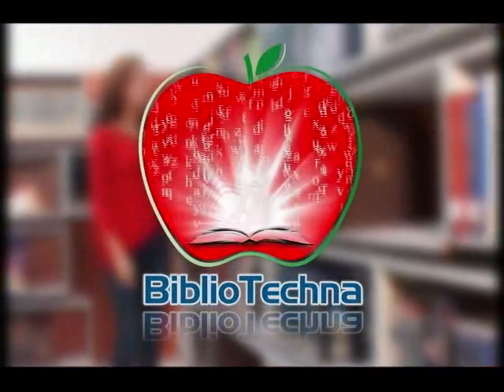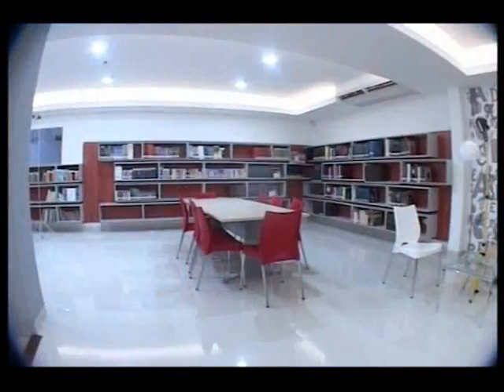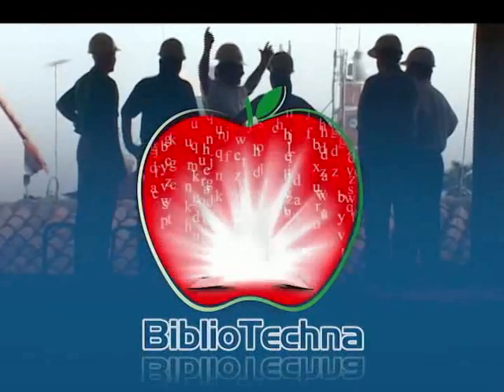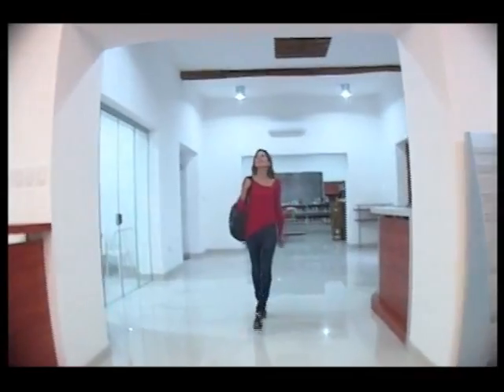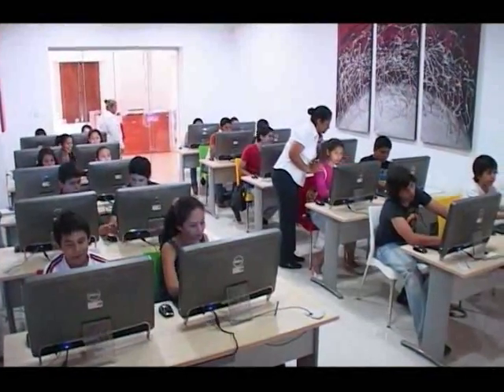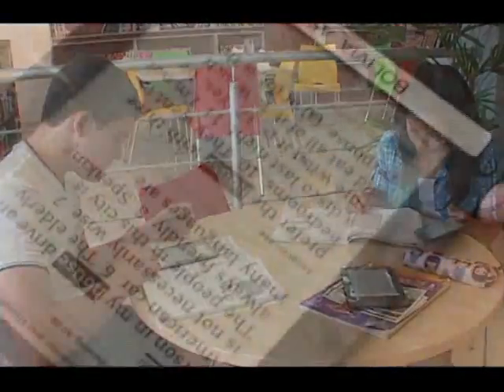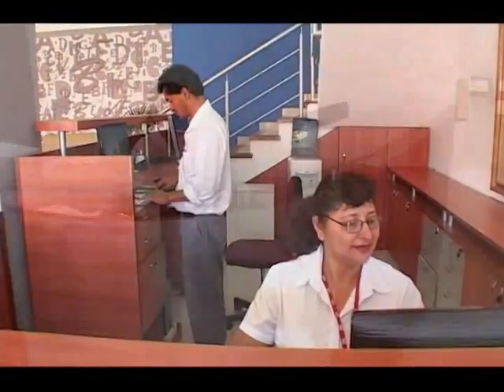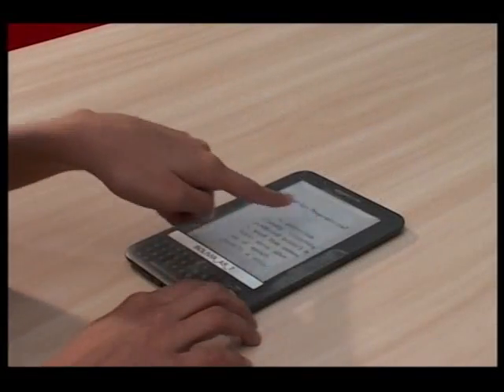Vídeo Bibliotechna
Ven a conocer la nueva BiblioTechna del CBA. Ha sido nombrada Biblioteca Pública Percy Boland R. en homenaje al ilustre personaje cruceño